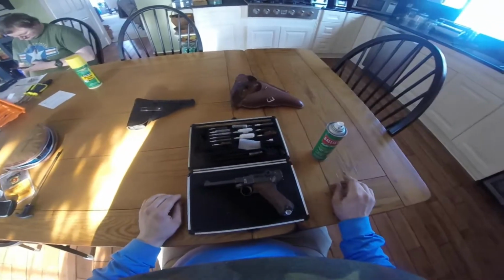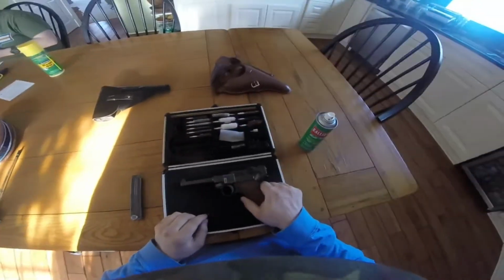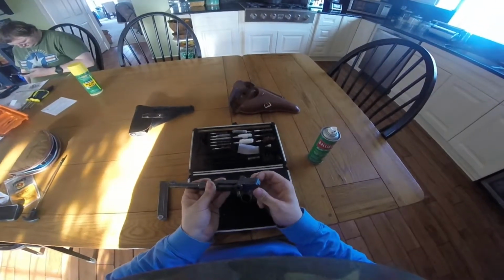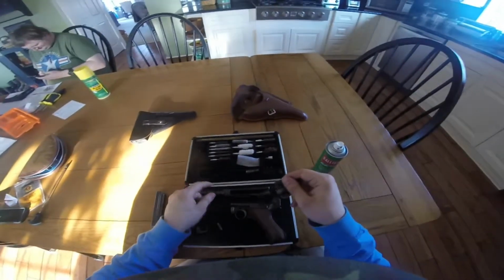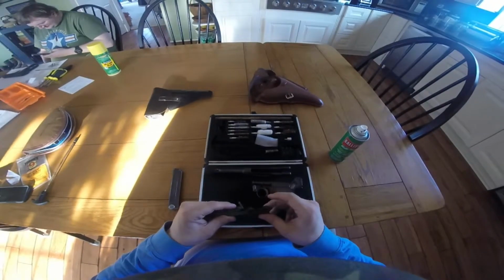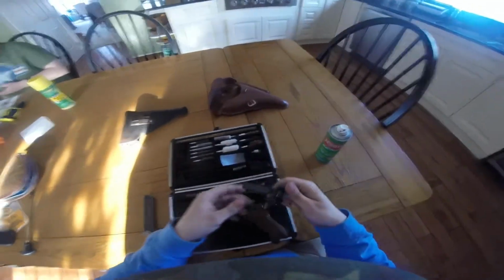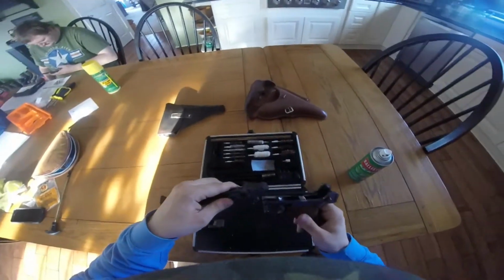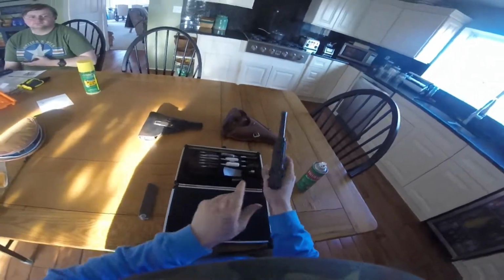disassembly and re assembly P08 Luger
Quick and Easy walk through of disassembly and re-assembly of the P08 Luger, with no annoying music in the background